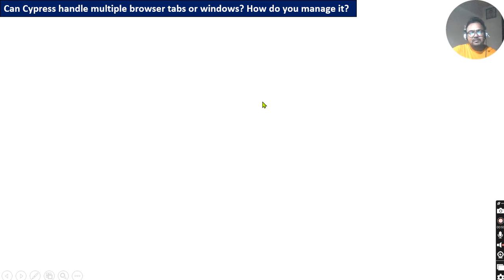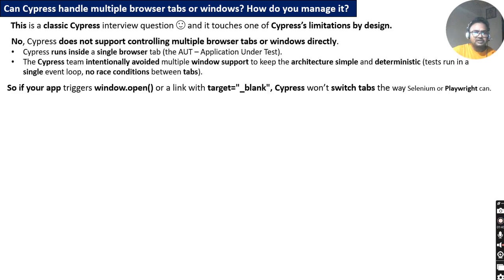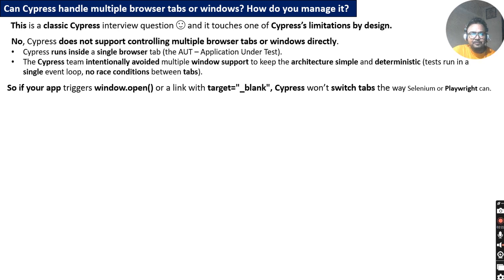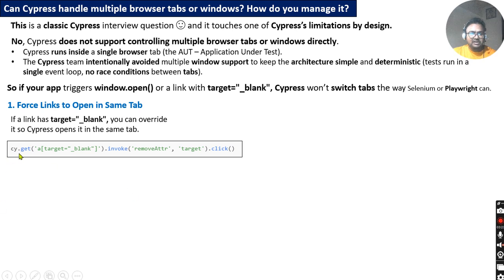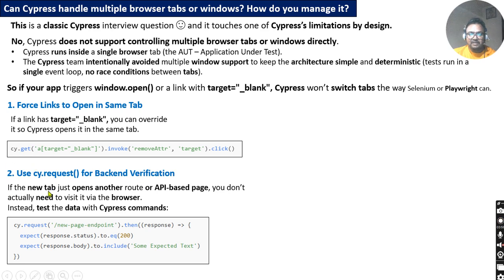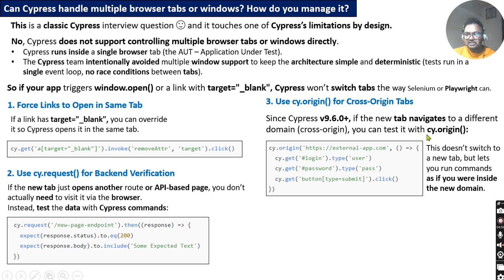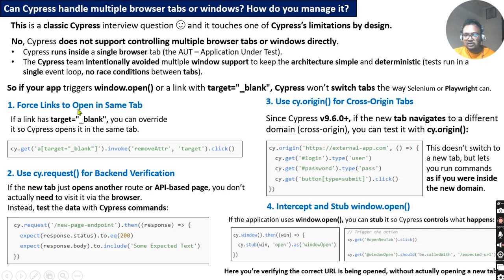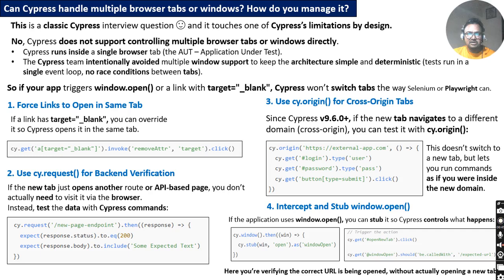Can Cypress Handle Multiple Browser Tabs or windows? Asked Final Round of Akkodis Solutions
No, Cypress does not support controlling multiple browser tabs or windows directly.
Cypress runs inside a single browser tab (the AUT – Application Under Test).
The Cypress team intentionally avoided multiple window support to keep the architecture simple and deterministic (tests run in a single event loop, no race conditions between tabs).